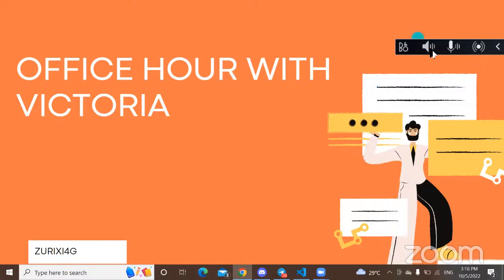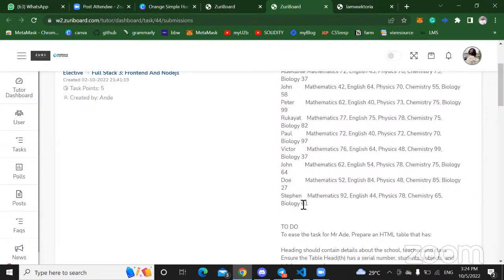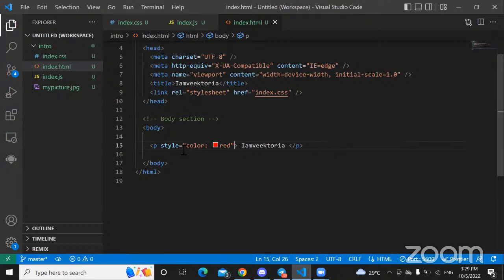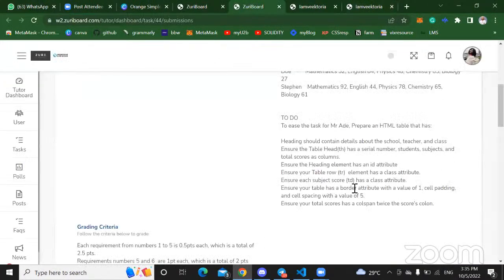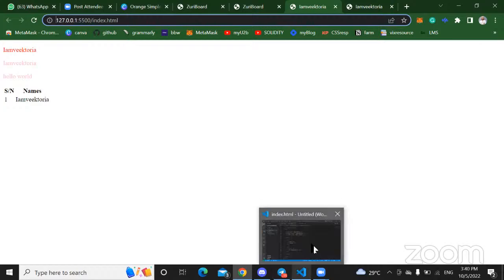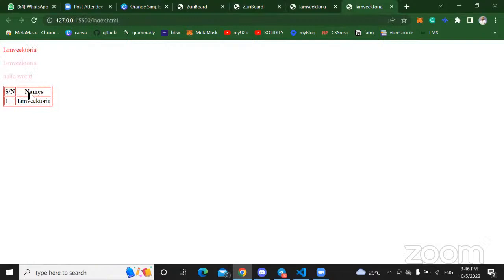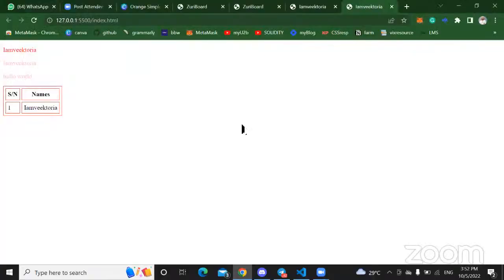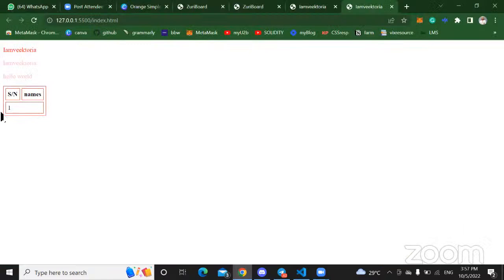Frontend Office Hour with Victoria